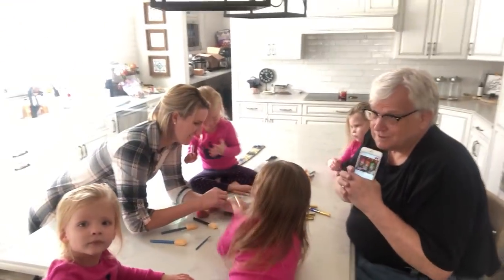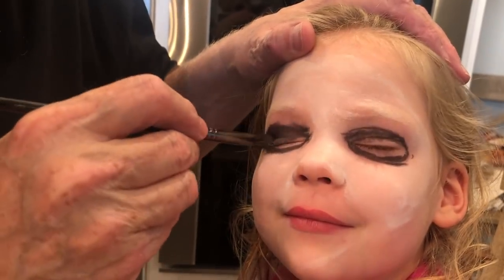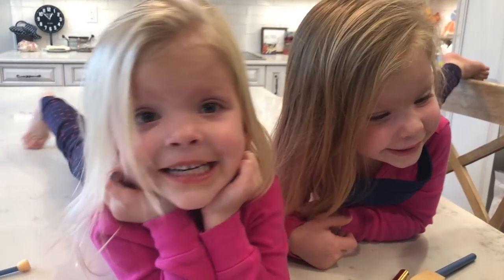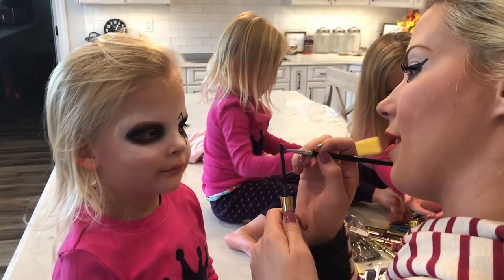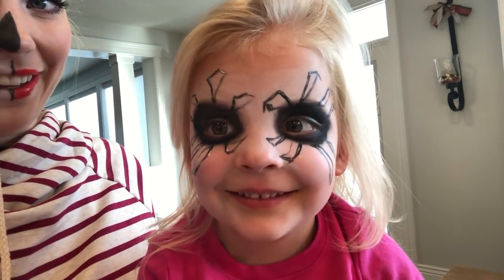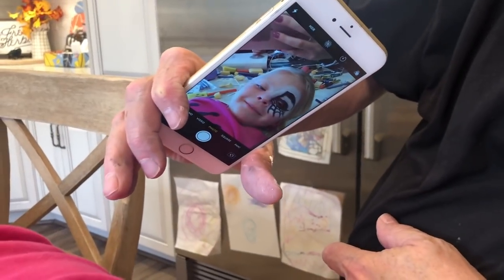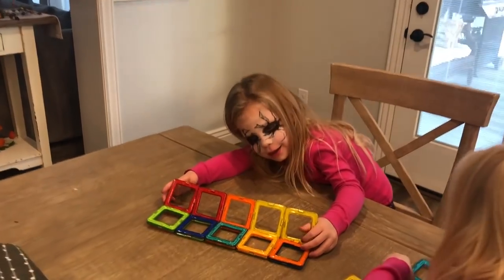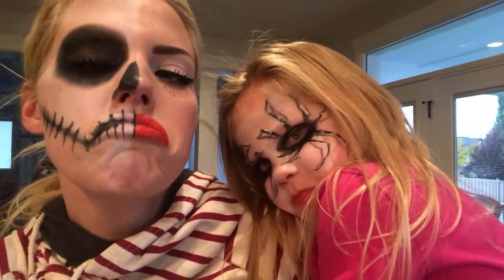HALLOWEEN FACE PAINTING COMPETITION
I did a Halloween Makeup tutorial on my makeup FaceBook page and then I came out and showed the girls and it was hilarious! They wanted it done to them and perfect timing, Papa walked in and we started a friendly competition! He has the artistic background and I have the Makeup Artist back ground so it was a great challenge! It was so fun to do the halloween makeup looks on the girls and they did so good and were so patient while we took our time!

***Snap Chat***
Ashley- Ashleygardner20
Tyson- tgardner79